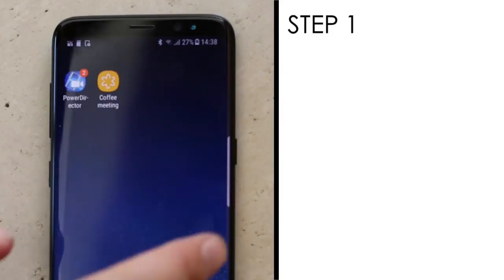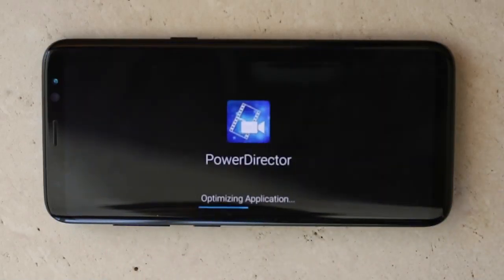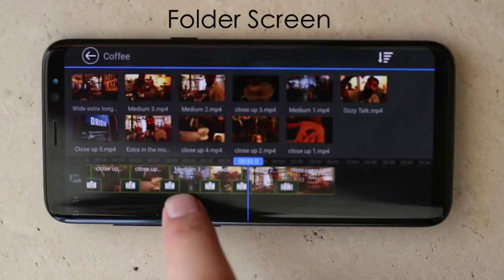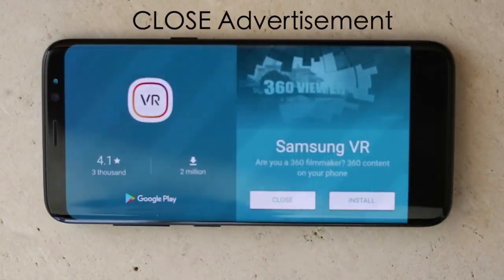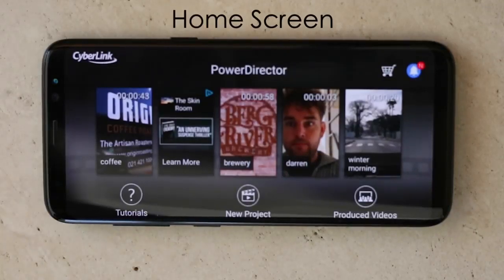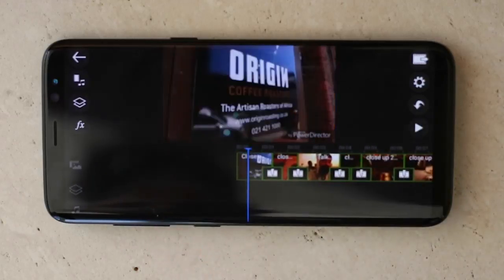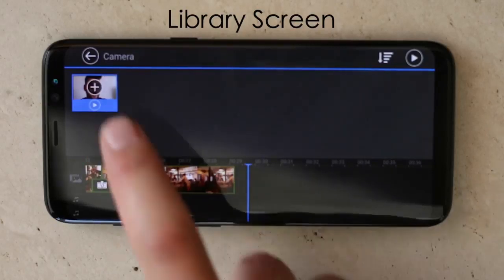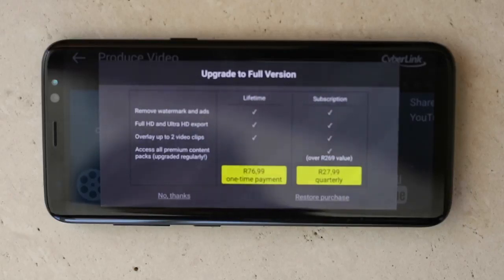Android Video Editing || Cyberlink PowerDirector Tutorial || Android smartphone || Official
in this i will show you how to edit videos using cyberlink power director